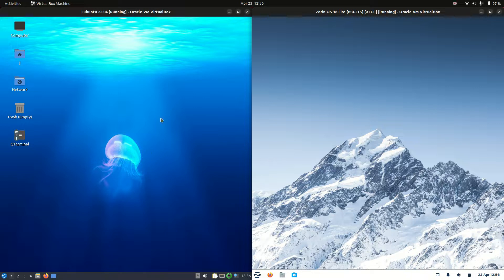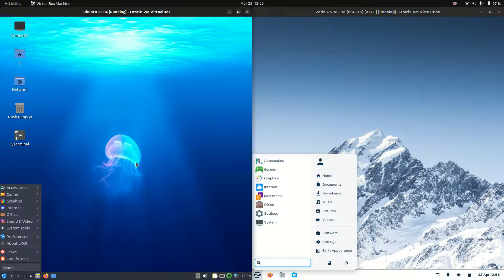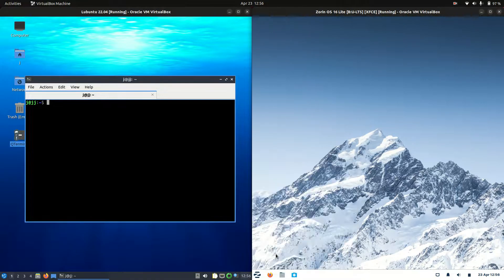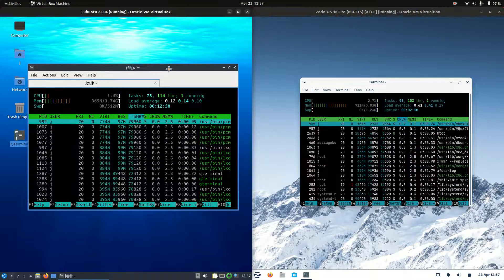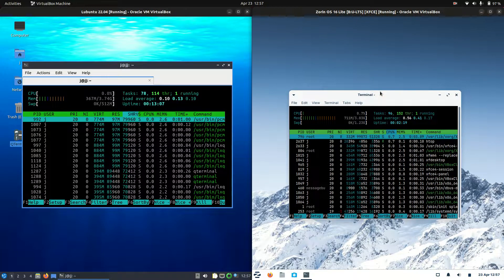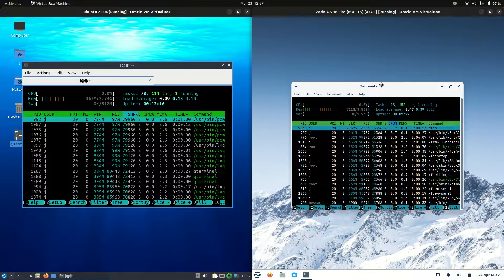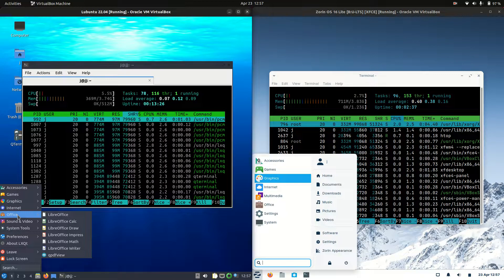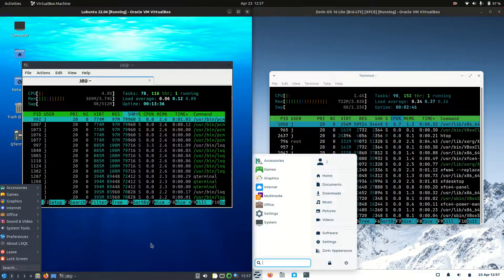Lubuntu 22.04 vs Zorin OS 16 (Lite Edition): RAM Usage